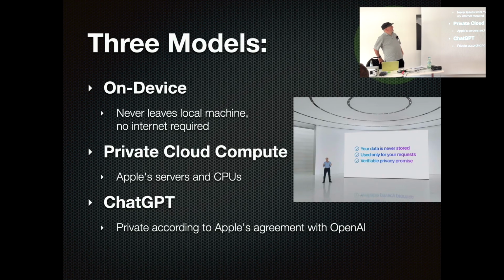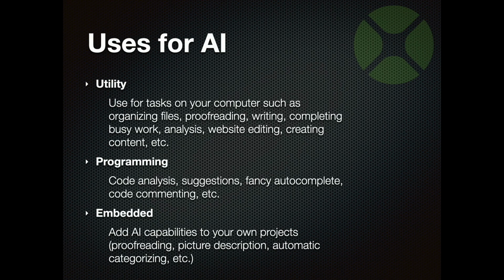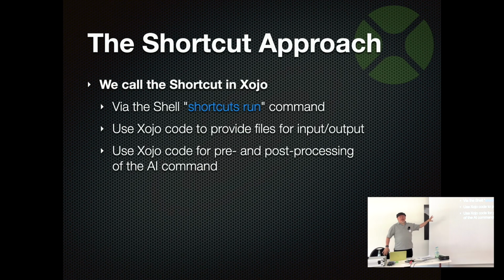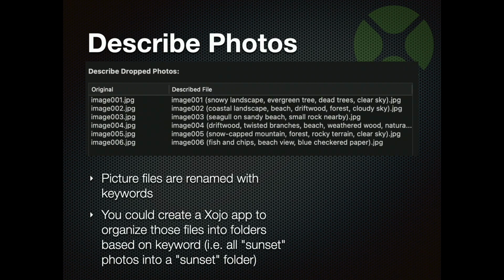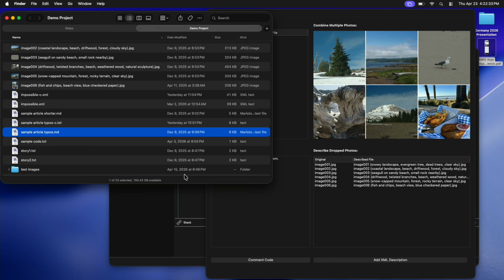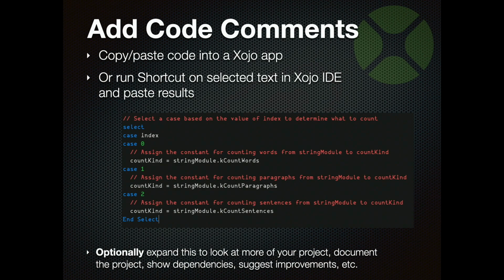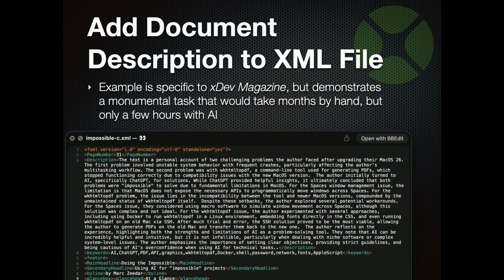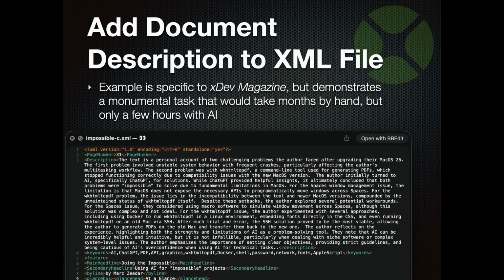MBS Xojo Conference 2026 - Using Apple Foundation Models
This session will demonstrate various techniques in using Apple's built-in (free) AI tools on MacOS Tahoe. You can use these to add AI capabilities to your own apps, help with programming, or for assisting with your regular workflow. Proofread text, tag files, or generate comments and documentation for your Xojo code.